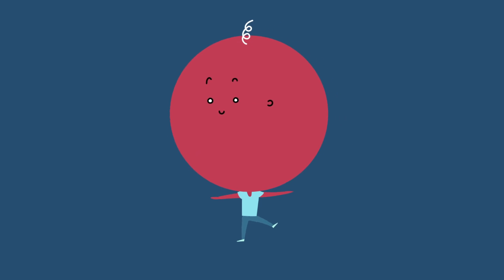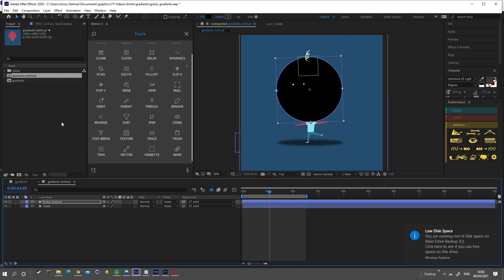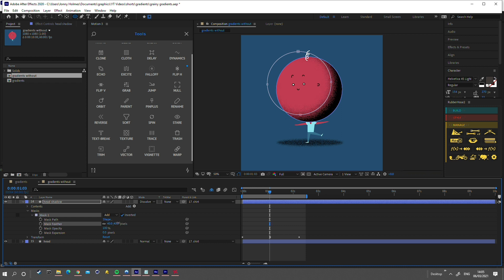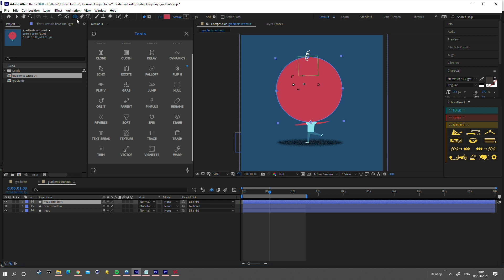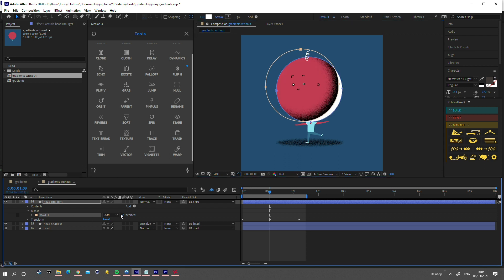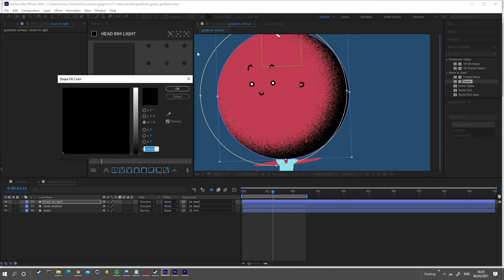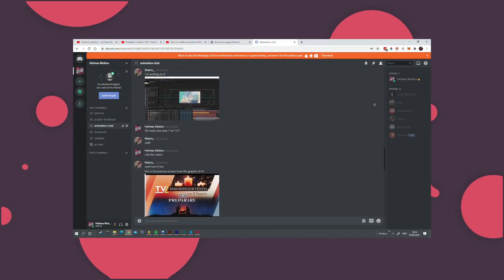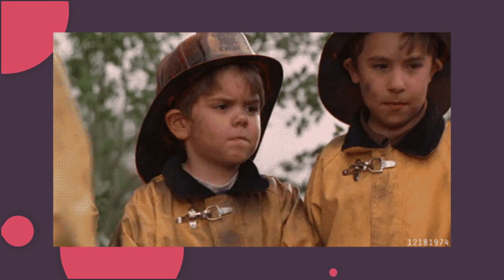Amazing Grainy Shadows - After Effects Tutorial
Creating shadows in After Effects doesn't have to be hard. In this Adobe After Effects tutorial I show you how to use grain and masks to quickly add effective shadows to your scene.